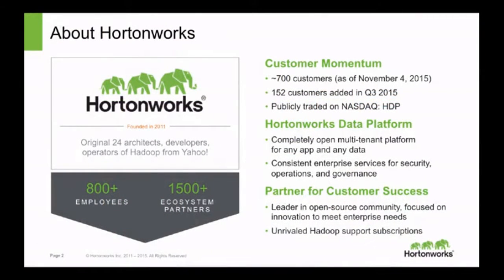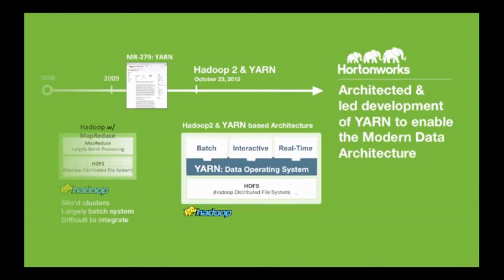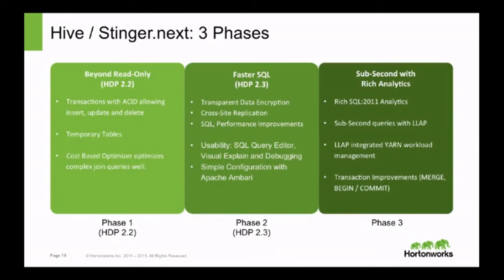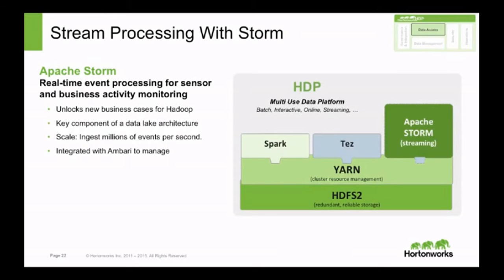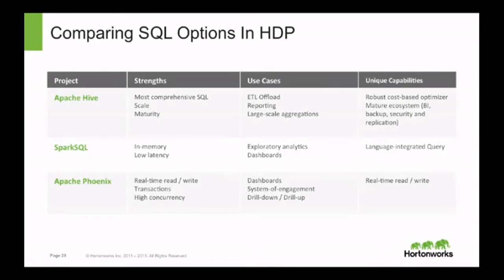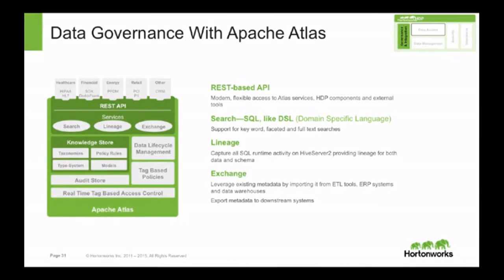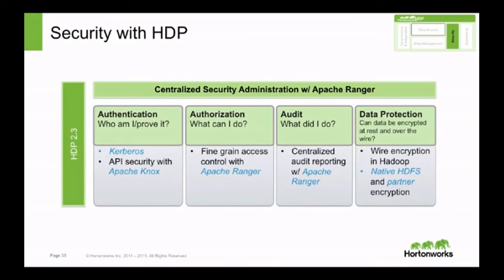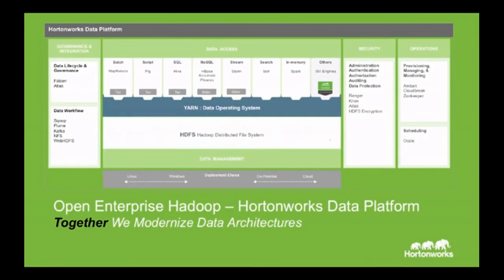Architecture Training 1 Hortonworks Data Platform HDP Overview Video